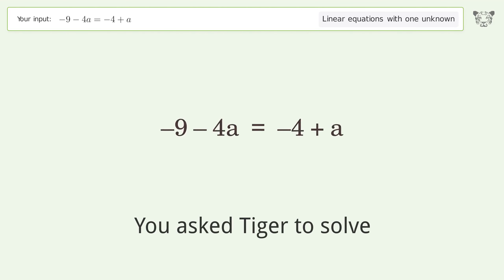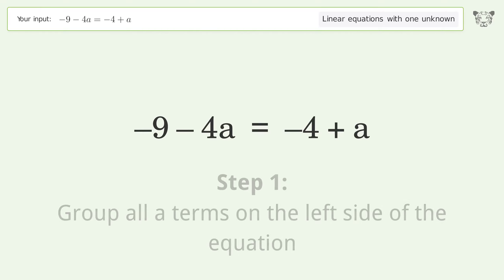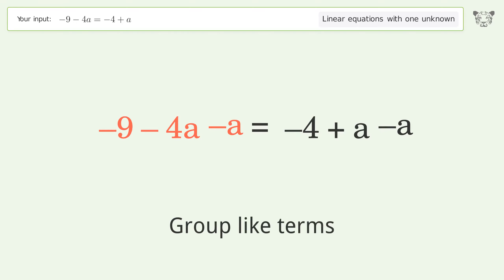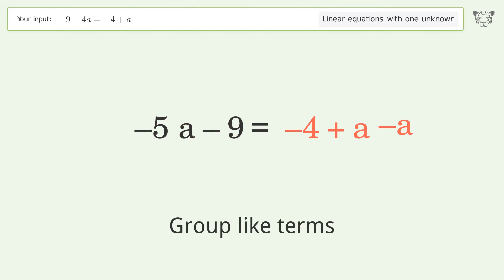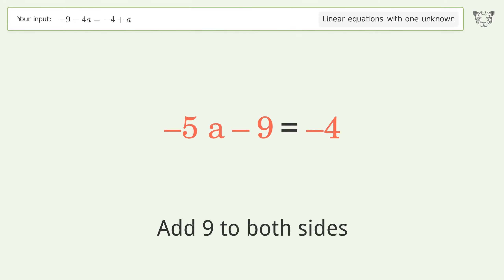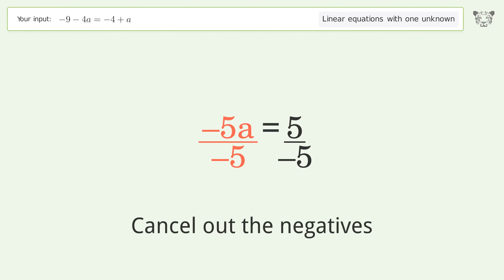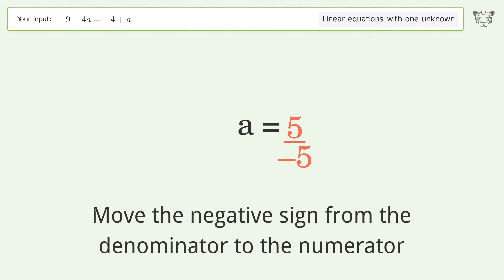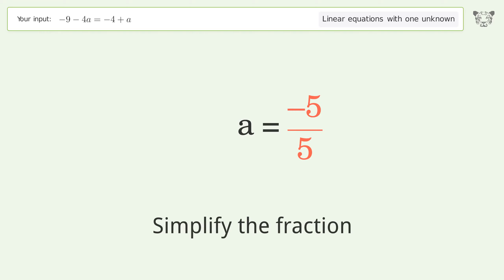Solve -9-4a=-4+a: Linear Equation Video Solution | Tiger Algebra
Struggling with -9-4a=-4+a? Watch our step-by-step video on Tiger Algebra to master this linear equation effortlessly.